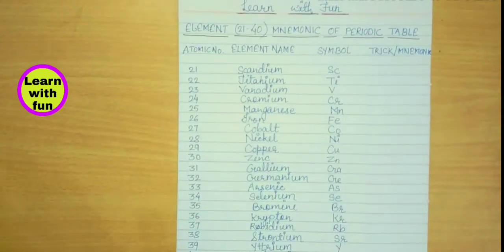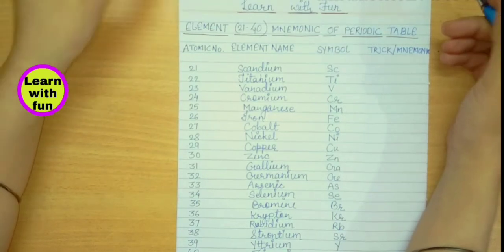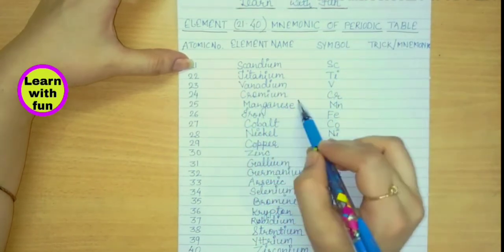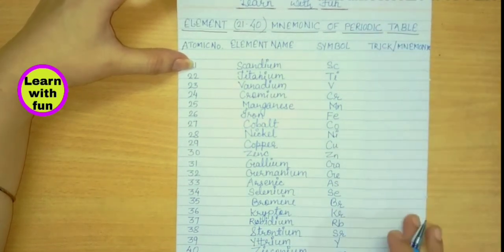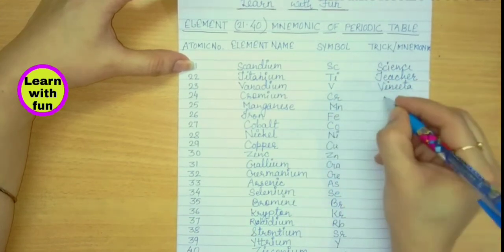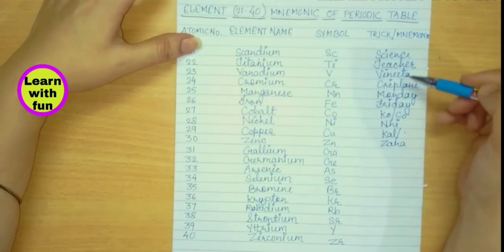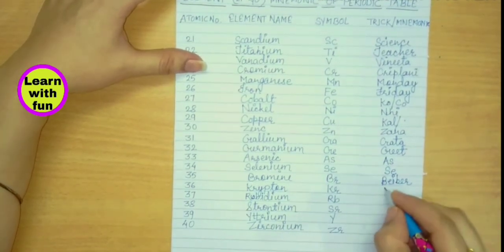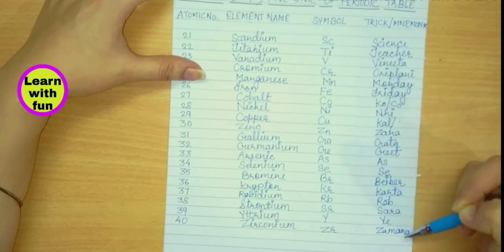How to learn periodic table easily|MNEMONIC|21-40|Periodic Table Song |ScienceOholic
Hello everyone .
This video is about  HINDI MNEMONICS FOR   first 21-40 Elements of  PERIODIC TABLE.In this video i am sharing my personal mnemonics to learn elements name with atomic numbers.
Mnemonics are the best way to learn anything faster and forever..By using  this method you can score excellent marks in your academic exam.
Hindi mnemonics
 21-40
How to learn periodic table easily
Periodic Table
Periodic Table Song

In above videos i have shared my personal mnemonics to learn elements name,symbols,and their atomic numbers.Mnemonics are the best way to learn anything faster and forever. Awesome Trick to learn first 1-40 elements of periodic table in 2 minutes.By using  this method you can score excellent marks in your academic exam..